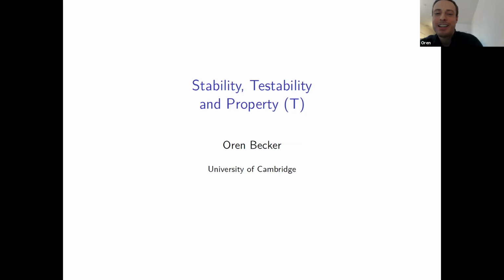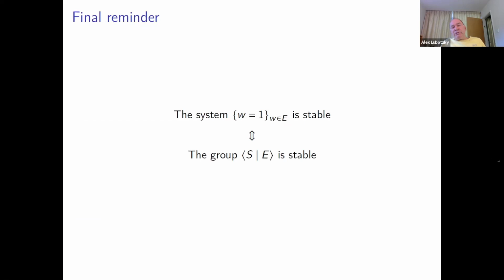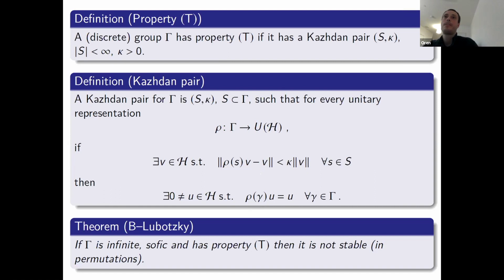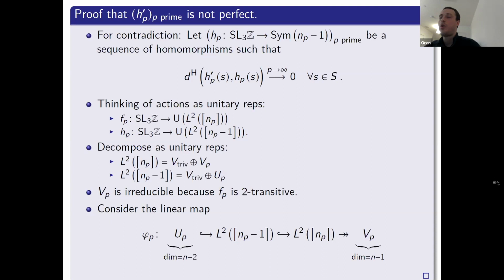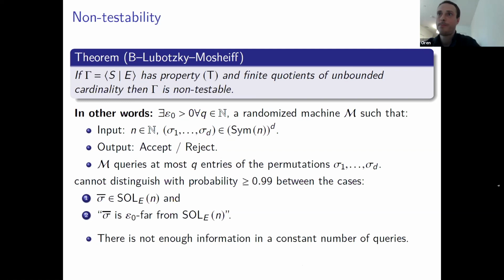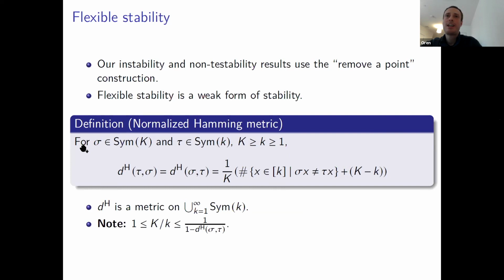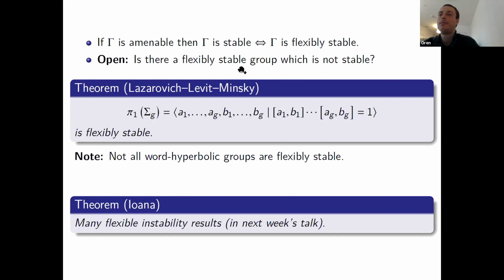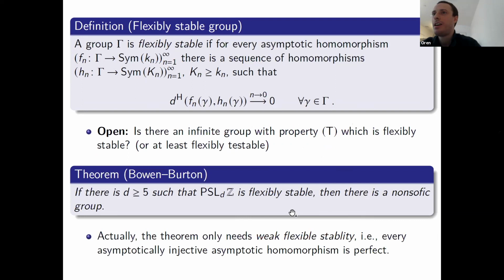Stability, testability and property (T) - Oren Beker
Stability and Testability

Topic: Stability, testability and property (T)
Speaker: Oren Beker
Date: October 28, 2020